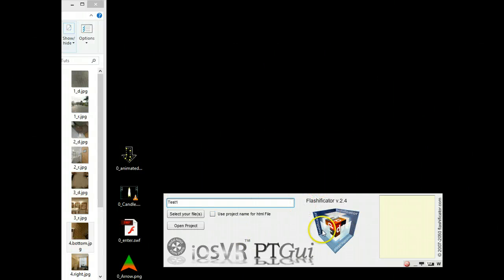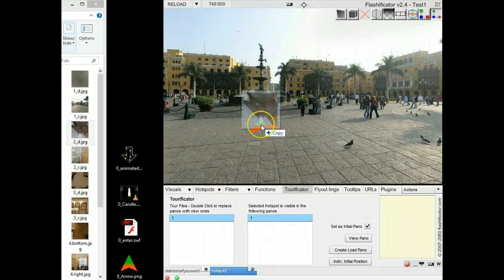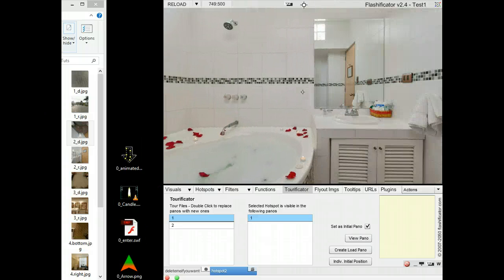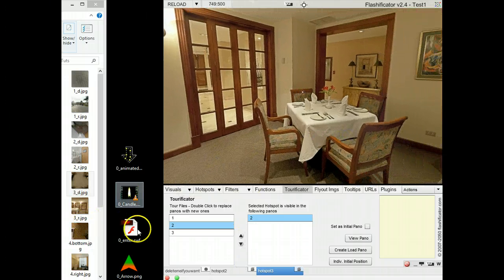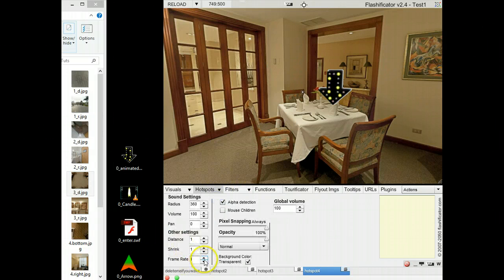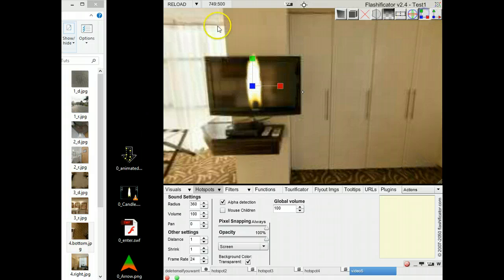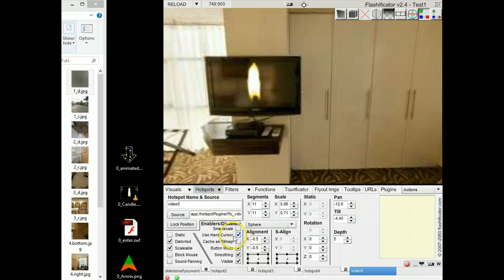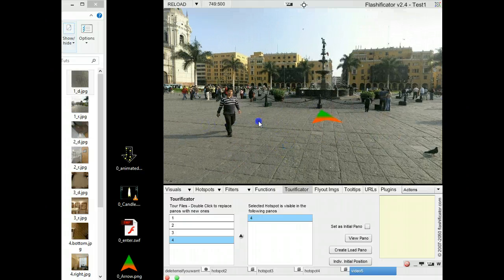Flashificator hotspot navigation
This tutorial shows how to link hotspots of different types to open panoramas in a tour. Hotspots used in this example are: Animated gif, png with transparency, mp4 video file and an animated swf file.